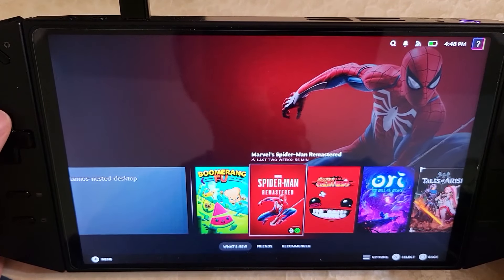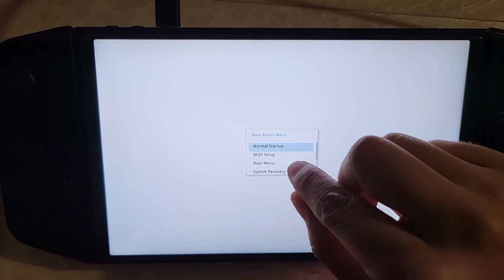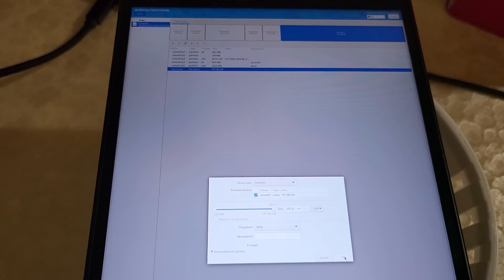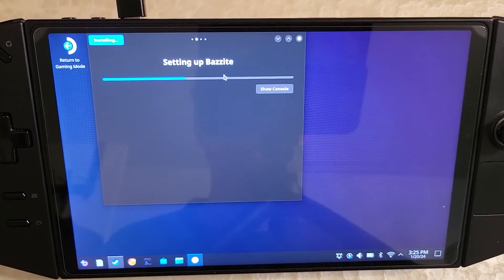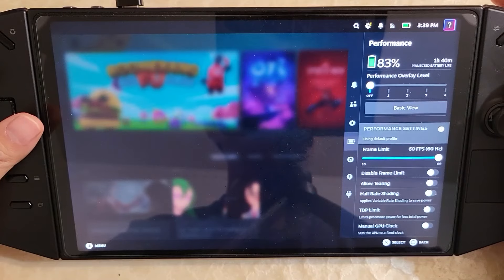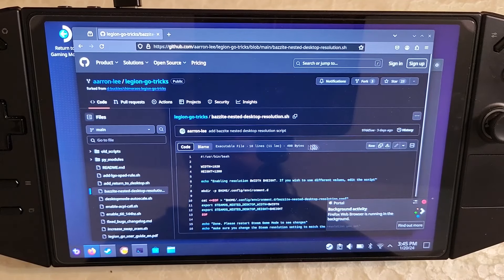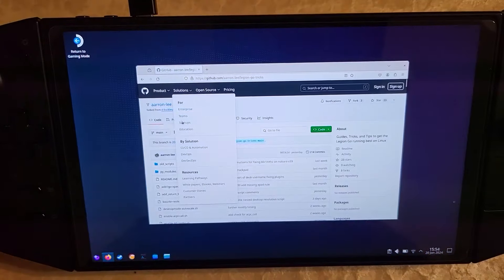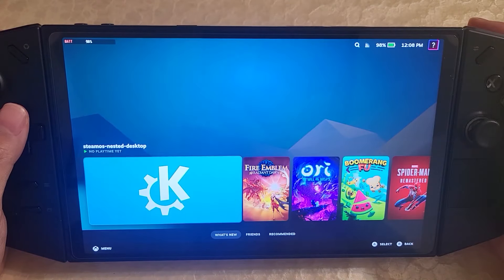(old) Dual Boot Guide - BazziteOS and Windows on the Legion Go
Video guide for installing/uninstalling Bazzite + Windows on the Legion Go. All links are here in the description:

Timestamps:

0:00 Intro
0:06 Quick Disclaimer
0:19 Hardware Requirements
1:12 Remove SD Card
1:26 Download required files
2:15 Resize Windows partition
3:29 Setup Install Media
4:04 Boot into Bios
4:24 Change Bios settings
5:00 Boot Install Media
5:48 Select Bazzite Version to install
6:30 Install BazziteOS Deck Edition
10:55 Install Complete, Reboot
11:05 MOK management screen
11:35 Initial Boot Into BazziteOS
11:39 Change Display Settigns
12:16 Install Decky Loader, other initial setup
13:33 Update BazziteOS
13:58 Install Decky Plugins
16:00 Finish Decky Install, reboot into game mode
16:24 Configure controller emulator
16:53 Setup TDP Controls
18:16 Check Fan Controls
18:36 Verify Controller is working
19:06 Fix Display Color Temp, 144hz option
19:21 WARNING! Be careful with refresh rate slider
20:13 Controller bugs to be aware of
21:17 Basic setup done!
21:32 Setup Nested Desktop
24:20 Verify Nested Desktop
24:33 Setup Controller layout for Nested Desktop
25:14 Setup Battery Indicator workaround
27:28 Change Default Boot Order
28:26 Remove Linux, Restore Windows
29:50 Conclusion